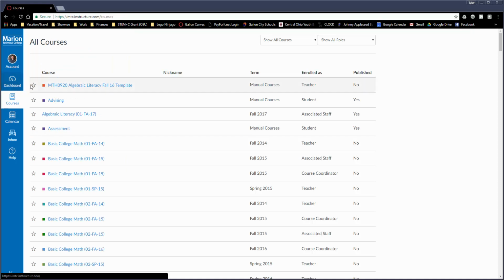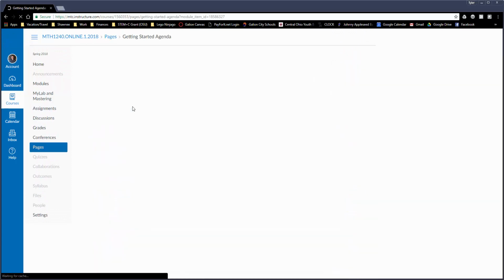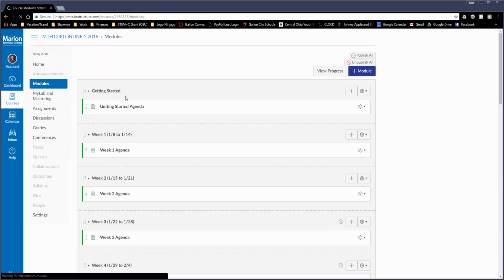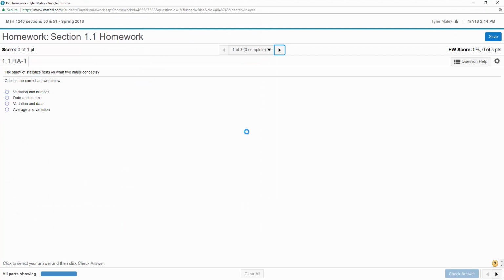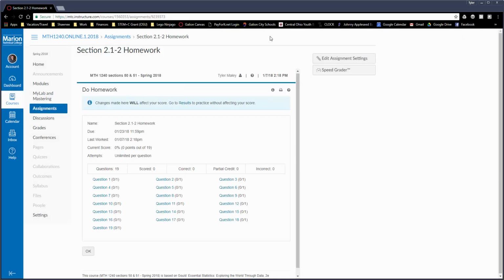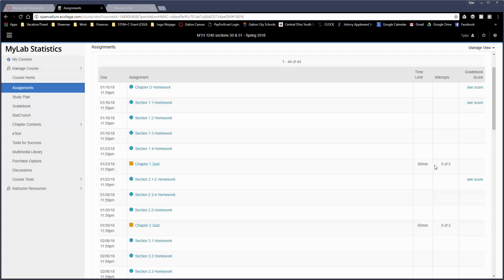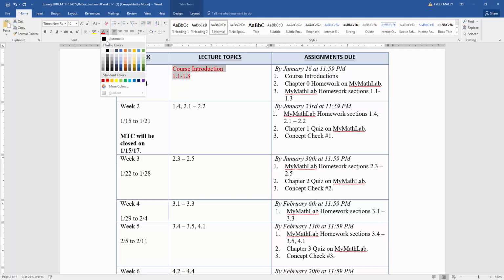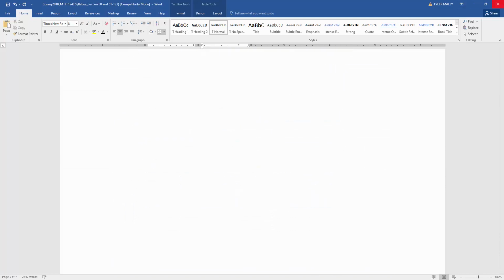Spring 2018 Syllabus Video - MTH 1240